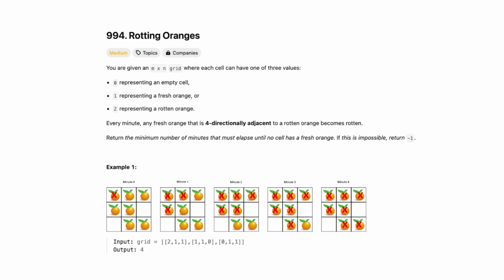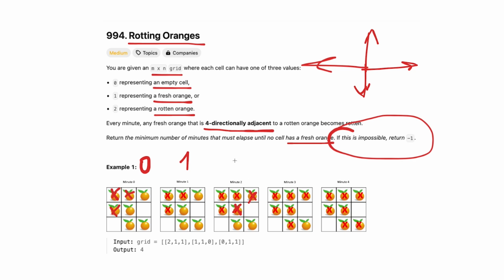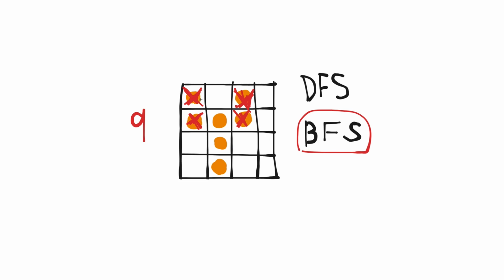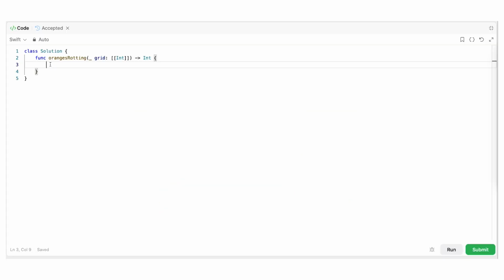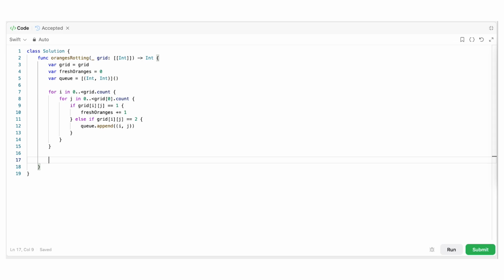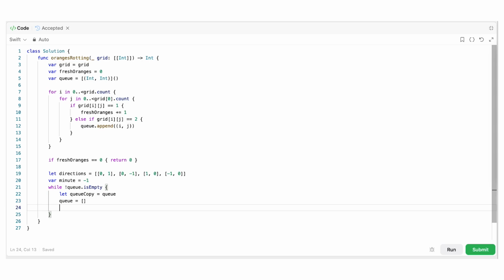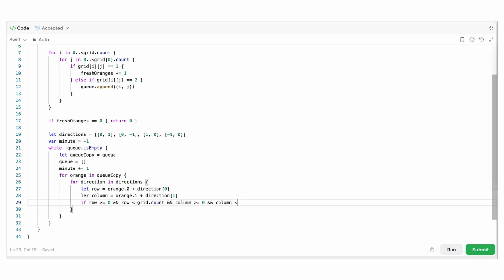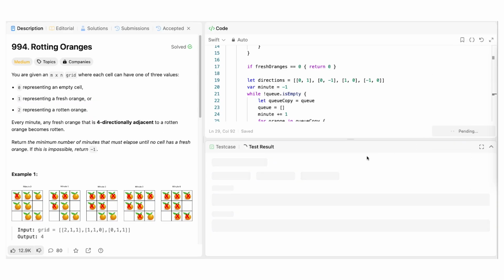Rotting Oranges Explained | LeetCode 994 Solution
Here's my Swift solution for LeetCode's 'Rotting Oranges' (Problem 994) using Breadth-First Search (BFS). I'll walk you through the approach step-by-step to help you solve it.

Chapters:
0:00 Problem
1:56 Solution
4:25 Coding